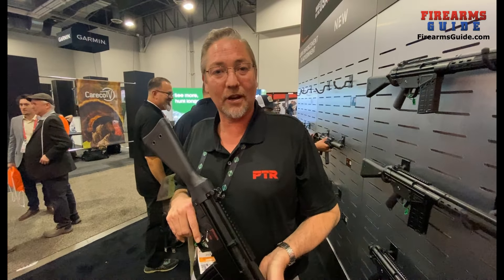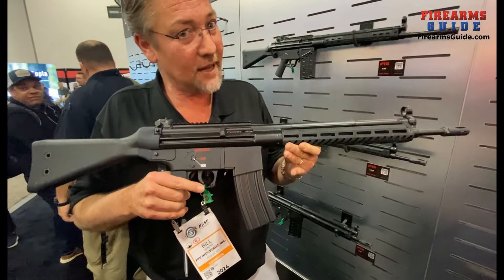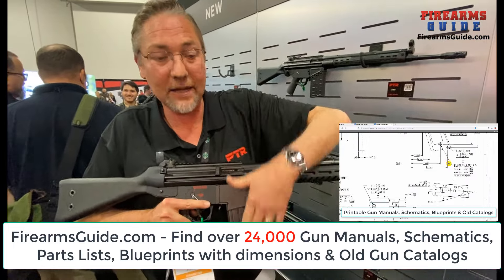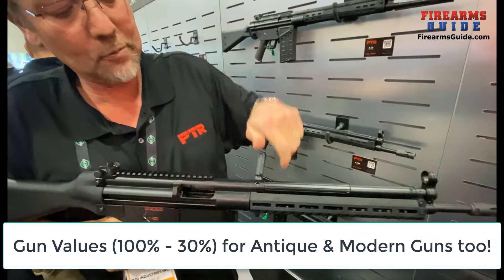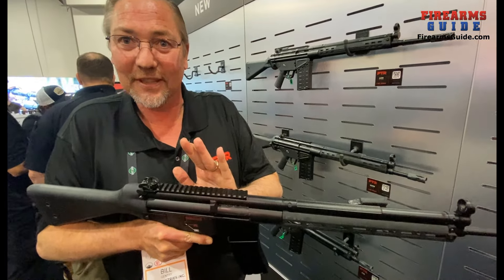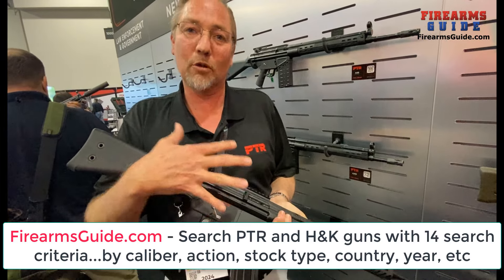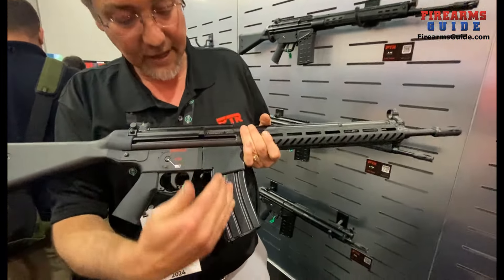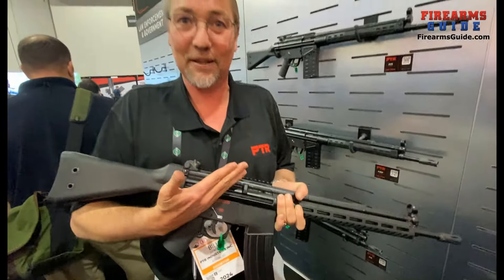PTR Model 63 roller delayed blowback rifle - SHOT Show 2024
The new PTR 63 is an iconic roller-delayed blowback system chambered for the 5.56mm cartridge. The feature rich design includes PTR’s new Collapsing Stock and AR Trigger Grip Housing. This rifle gives you 5.56mm in a compact platform that allows you to use almost all standard AR accessories and magazines.

The PTR 63 redefines modern firepower, chambered in the versatile 5.56x45mm. This state-of-the-art rifle integrates a roller-delayed blowback system, ensuring smooth operation under various conditions. Choose from PTR’s innovative Collapsing Stock for compactness or opt for the AR Trigger Grip Housing for enhanced handling comfort. The PTR 63’s semi-automatic action stands ready for NFA-registered, automatic sear packs, making it a flexible choice for diverse shooting scenarios.